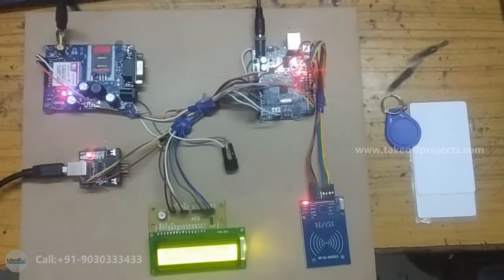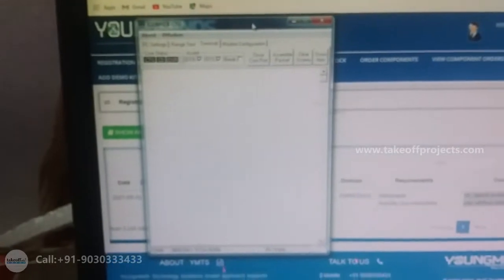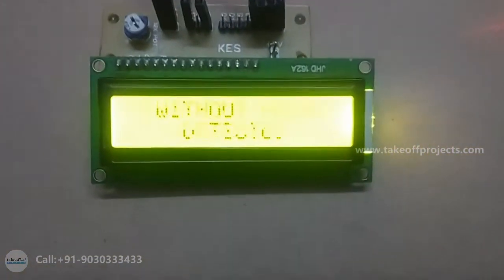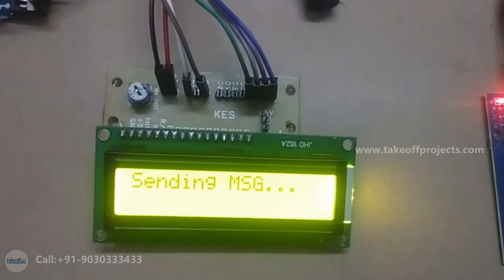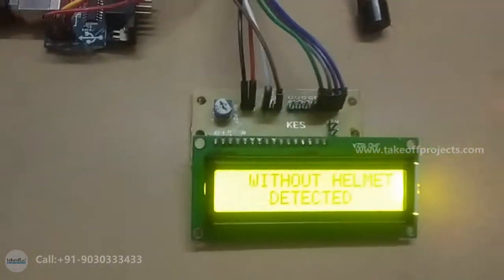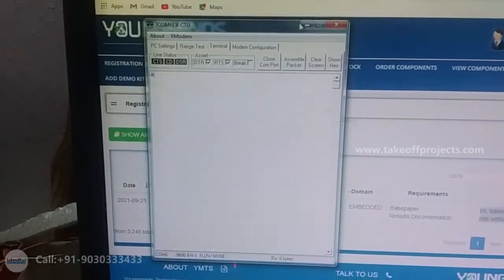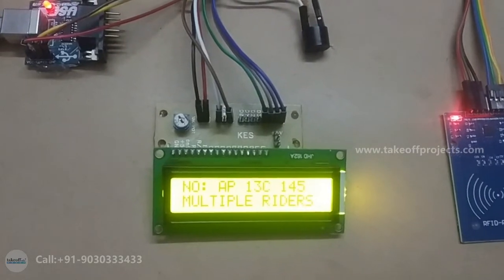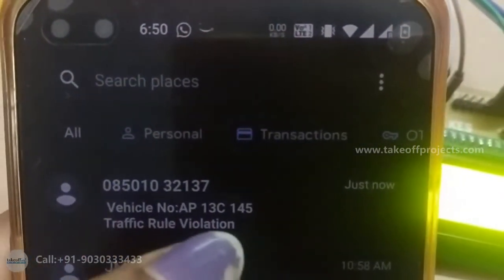ML-Based Surveillance System for a Detection Bike Ride Without Helmet & Triple Ride |ArduinoProjects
This project is based on Arduino, which helps to detect traffic rules violators, according to the commands. Traffic Authorities will get Number plate details of vehicles using GSM.

𝗧𝗮𝗸𝗲𝗼𝗳𝗳 𝗘𝗱𝘂 𝗚𝗿𝗼𝘂𝗽 provides most creative concepts and ideas for that can make very effective Arduino based mini projects for students, researchers and engineers. So browse through our list of Arduino based mini project topics and choose the best Arduino based mini projects for your needs today.